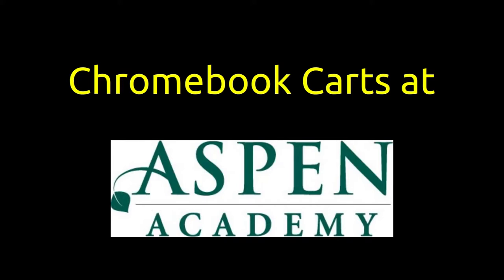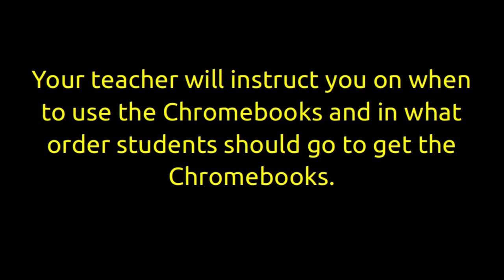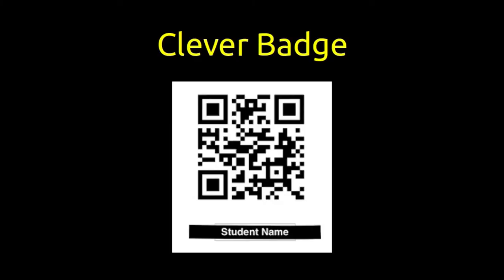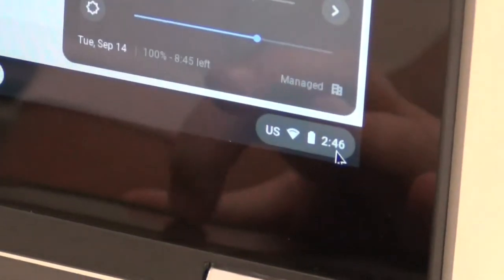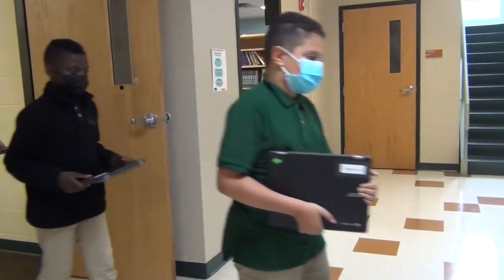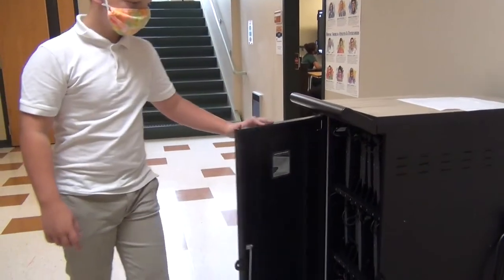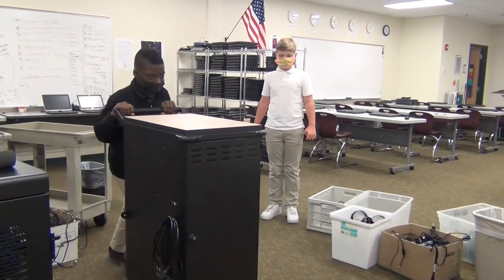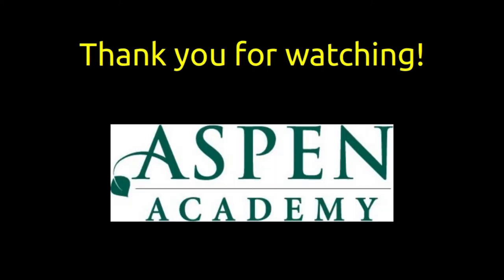Chromebooks at Aspen Academy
A brief tutorial about using and caring for our school's Chromebooks.